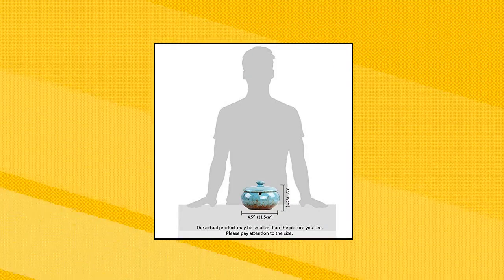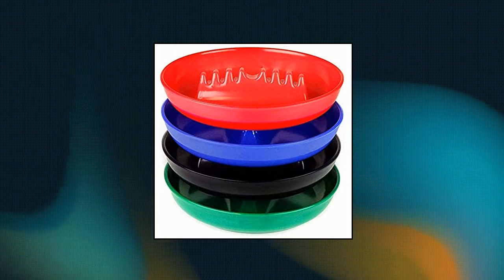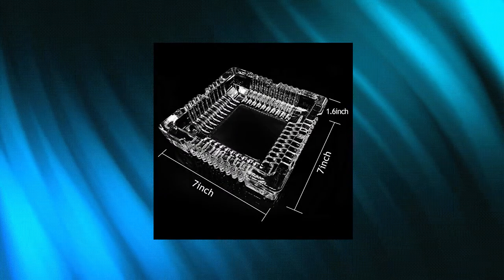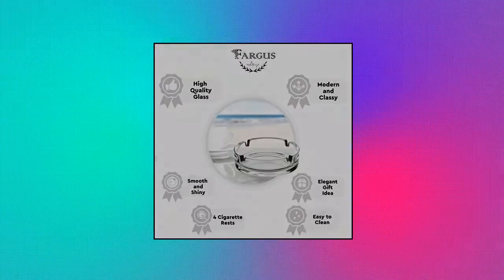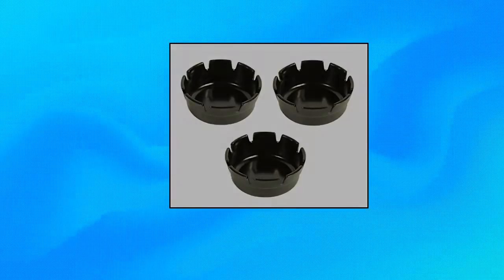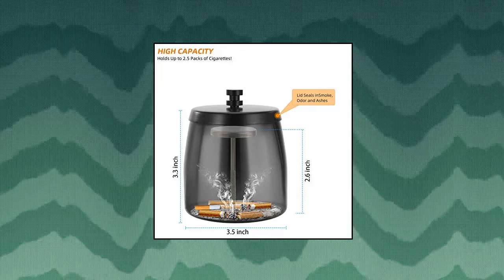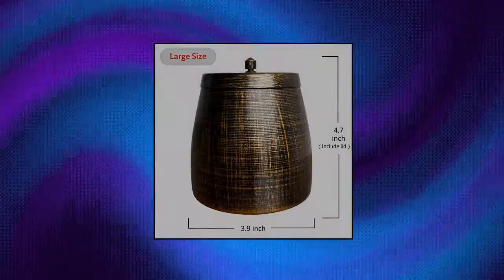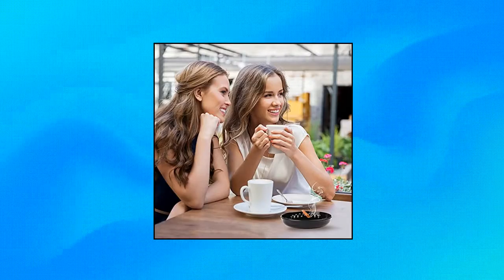Top 10 Home Ashtrays You Can Buy October 2022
Lependor Ceramic Ashtray with Lids

Ash Tray For Cigarettes & Cigar [4 Pack] Round Plastic Melamine Tabletop Ashtrays

Pack of 3 Cigar Ashtray Tabletop Round Stainless Steel Ash Tray Suitable for Cigarette Ash Holder for Hom

Outdoor Cigarette Ashtray with Lid Smokeless Stainless Steel Ash Trays Covered Windproof Smell Proof Ashtrays for Outside Patio Home Odorless Office Tableto

WUSIFIE Ashtray with Lid for Cigarette - Iron Outdoor Ash Tray Sets

Ashtray

Fargus Glass Ashtrays for Cigarettes

Set of Black Plastic Ashtrays-Deep Well-Resturant/Bar-4"Diamete

Crystal Glass Ashtray

BESUPERT Premium Plastic Ashtray